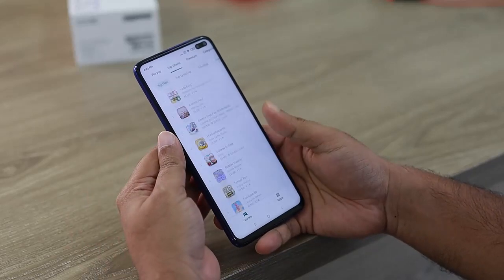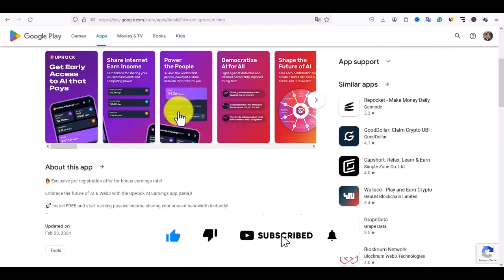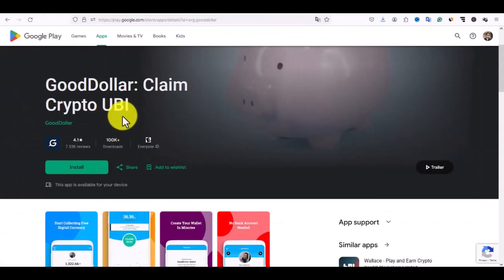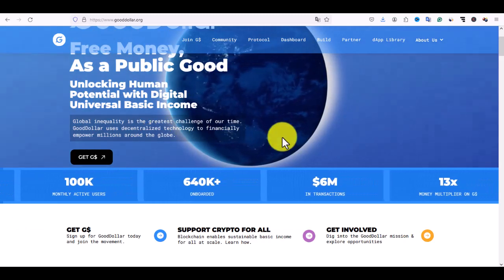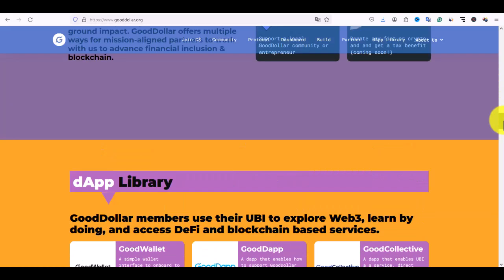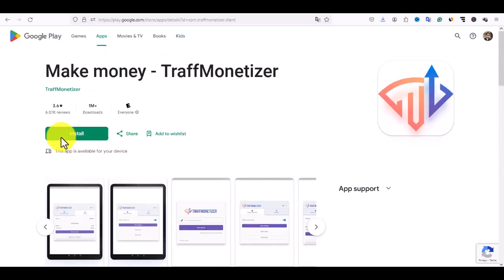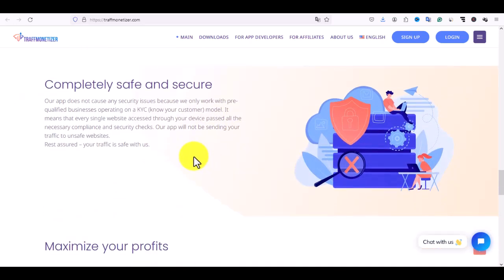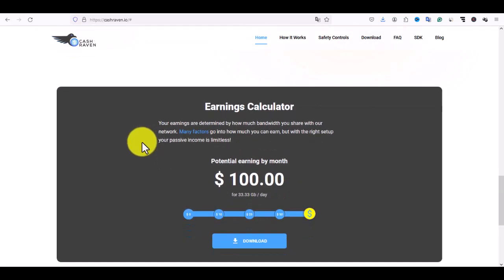Make $75/APP In PayPal 2024 (Make Money Online 2024)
In this video, I will show you how you can earn $75 in Paypal 2024
one of the easiest ways to make money online is that I will introduce some money-making apps that you can make money online anywhere in the world

🌟 Chapters 🌟

✅00:00 Intro
✅00:09 APP 1
✅02:17 APP 2
✅04:55 APP 3
✅06:52 APP 4